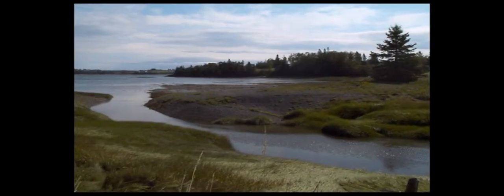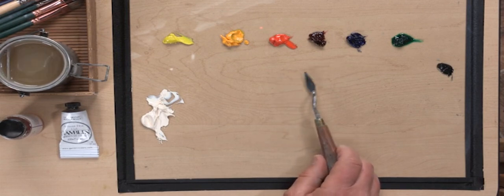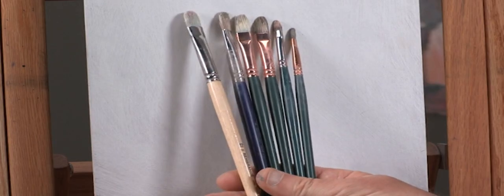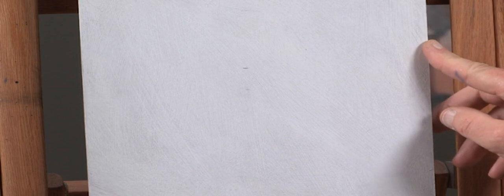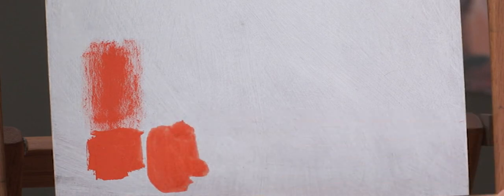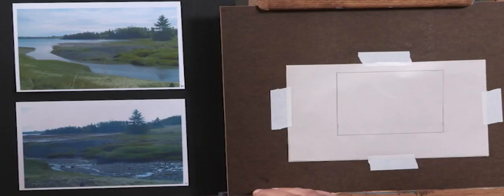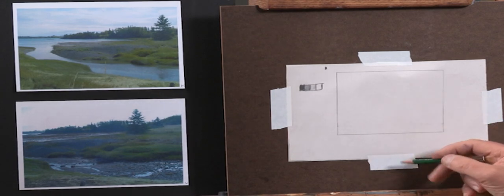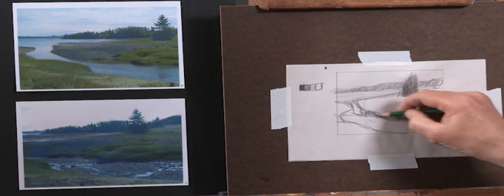The Secret to Oil Painting: Wet into Wet